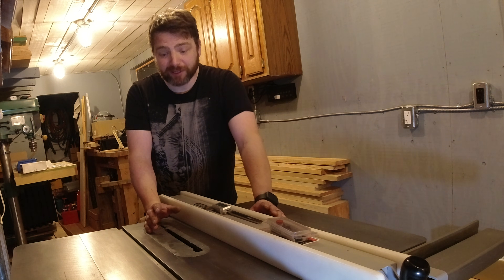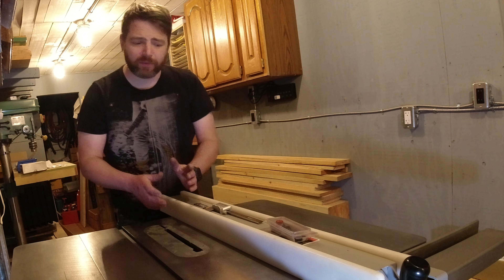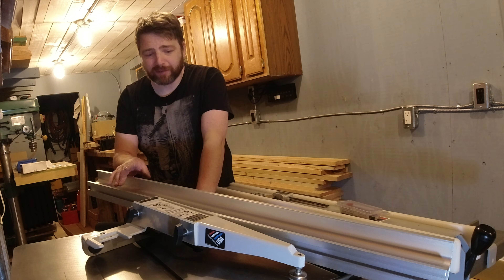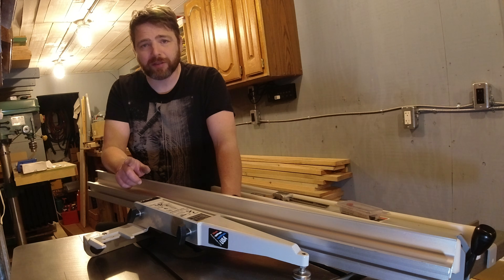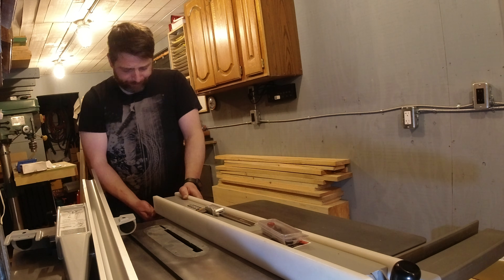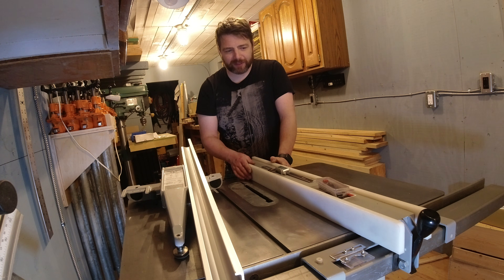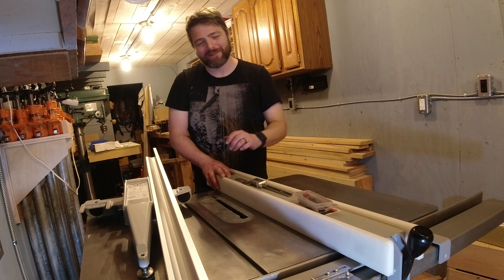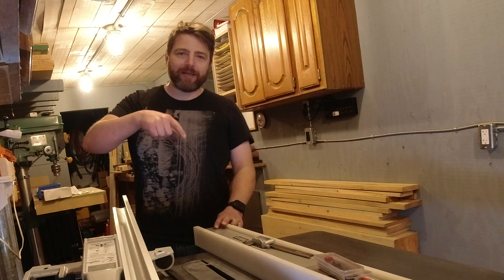Tablesaw Fences: Biesemeyer and Unifence - Unisaw Rebuild Part 12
Welcome to Part 12 of the Delta Unisaw table saw rebuild. In this episode we take a critical look at what this Biesemeyer style of table saw fence would need to be good enough to keep on this saw.

In this mini series, I am rebuilding a once-great table saw with the hopes of bringing it back to a like-new condition. The Unisaw line of table saws are some of the best built table saws that have been on the market for the past 75+ years. Like Wadkin Bursgreen, and General Canada Machinery, these Delta Unisaws were designed for hard day-after-day use, and as such they gained a reputation of being one of the most capable and reliable woodworking machines of the 20th century.